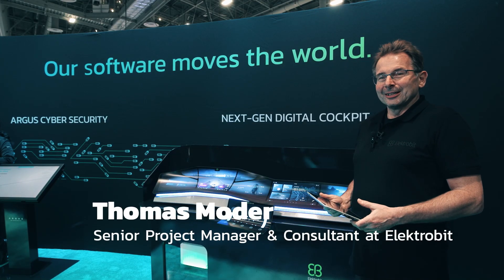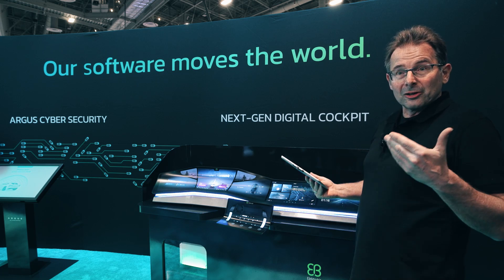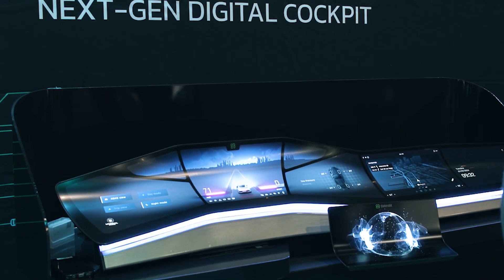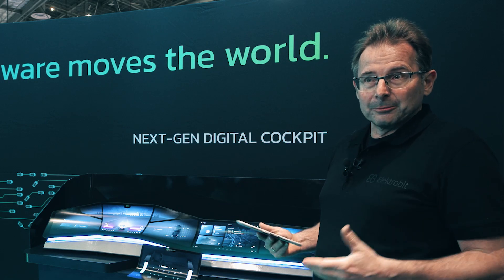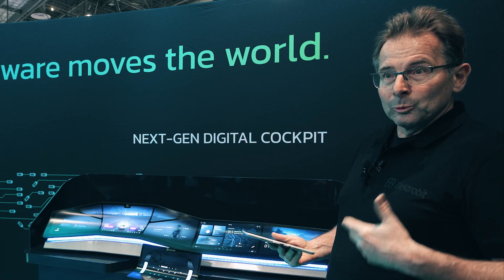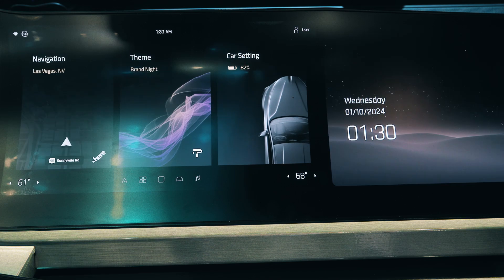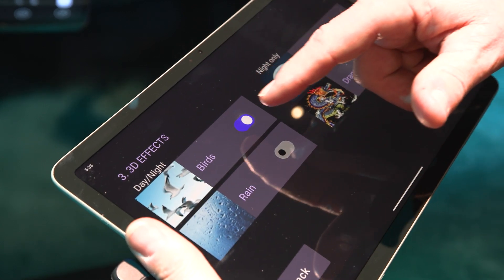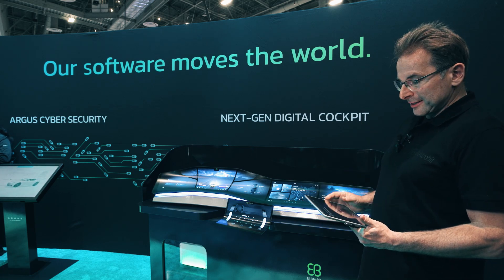Elektrobit's next-gen digital cockpit demo - AI-enhanced experience that moves you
Elektrobit is your partner to bring software-defined vehicles to life.

The next-gen digital cockpit demo showcases what is possible in modern SDVs, pushing the border of what is technically feasible. Check out this video from our booth at CES 2024 and get insights.

Key features:

- Pillar-to-pillar, cutting-edge design with complementary satellite unit
- Enhanced cluster instruments, powered by Epic Games' latest Unreal Engine
- Generative AI-powered customization via voice dialog
- Comprehensive Android Automotive OS infotainment system
- System-wide theming solution